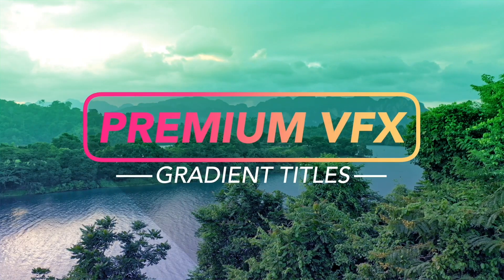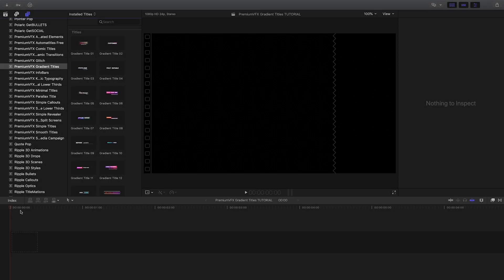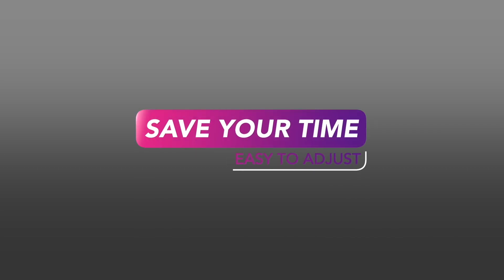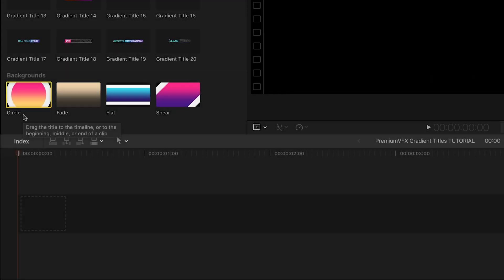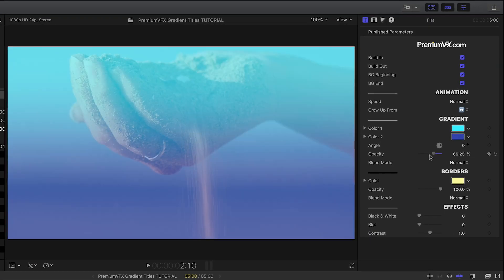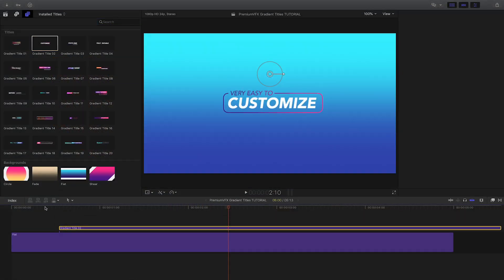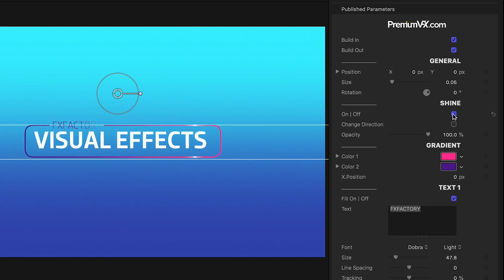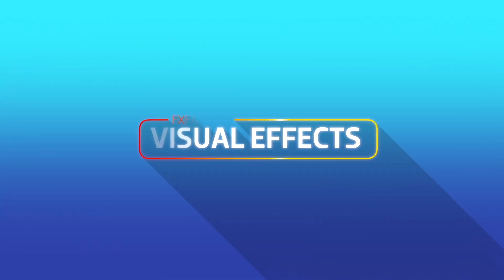Tutorial: Gradient Titles Tutorial for Final Cut Pro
Gradient Titles for Final Cut Pro X is a set of 20 elegant title templates based on modern gradient designs. Also included: four bonus background generators to complement the titles.